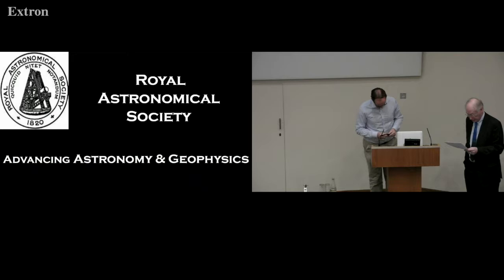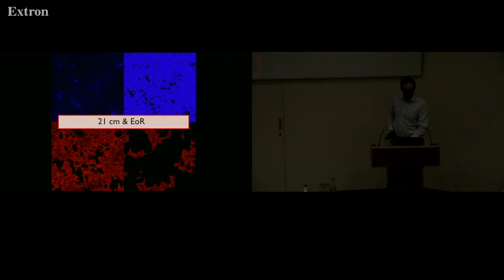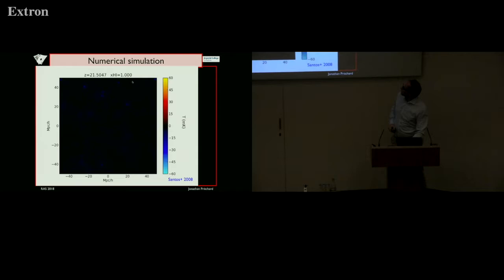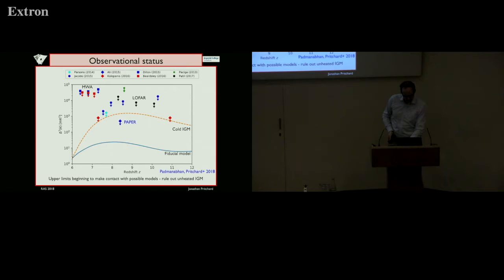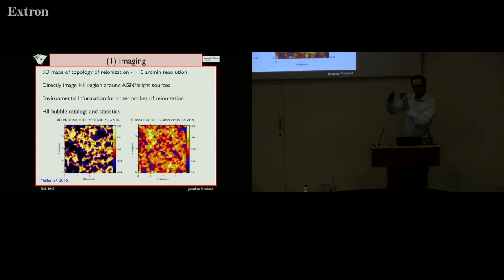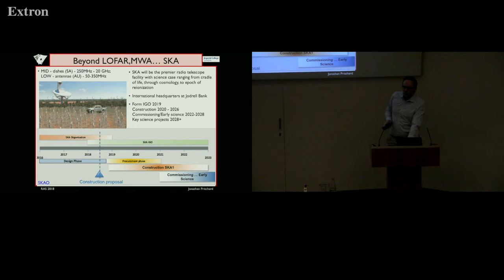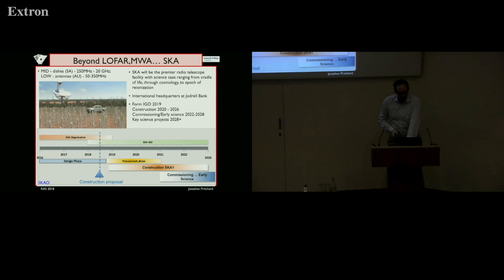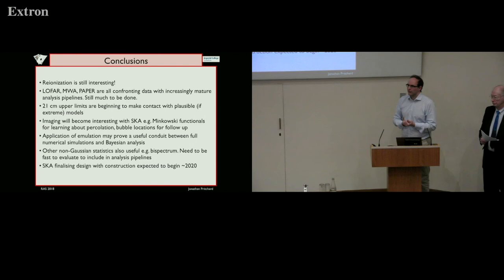Mapping the Cosmic Dawn with the 21cm Line - Jonathan Pritchard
Mapping the Cosmic Dawn with the 21cm line by Jonathan Pritchard (Imperial College London) on 12/01/2018.